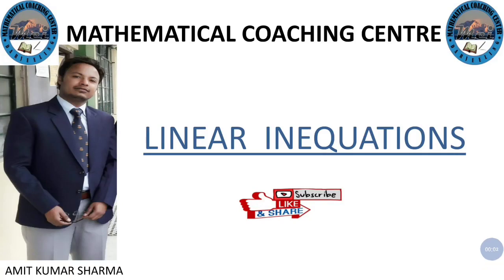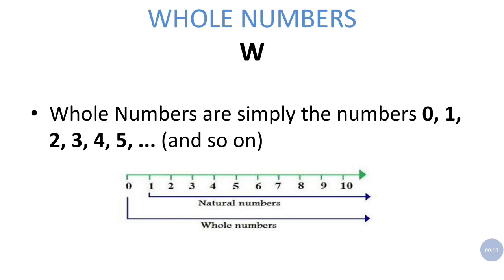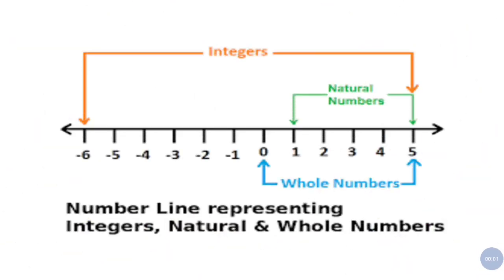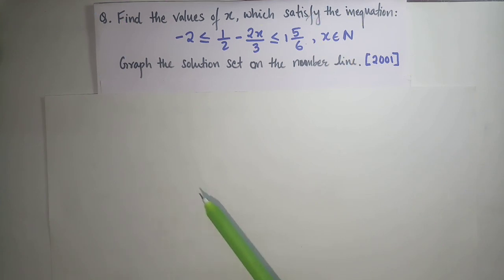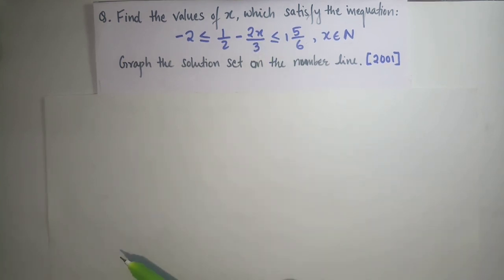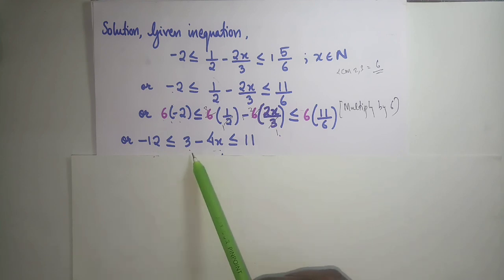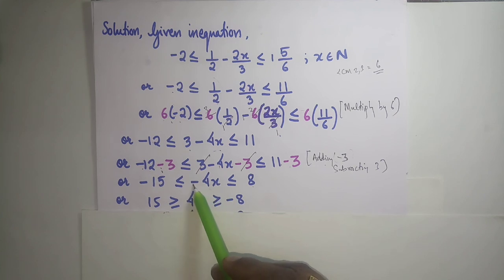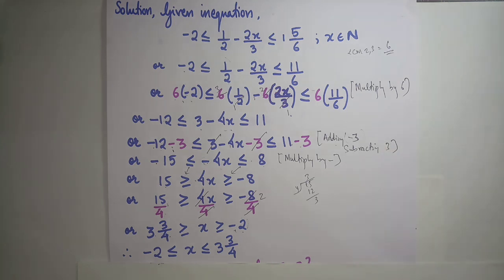CLASS X/ ICSE / MATHS / LINEAR INEQUATIONS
In this chapter, we shall learn how to solve algebraically linear inequations in one variable and writing the solution in set notation form. We shall also learn the representation of solution set on the number line.
This video is just an introduction of the chapter more numerical problems has been discussed in our next videos.
some keywords:
linear inequations class 10#icse questions solved#